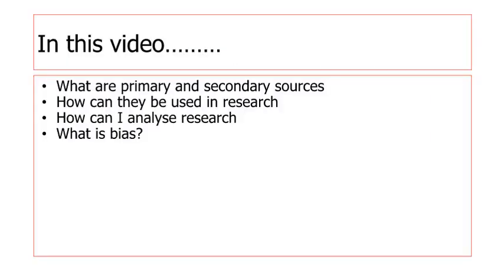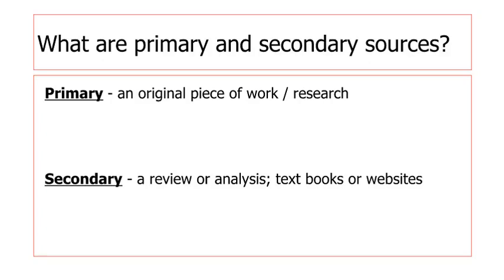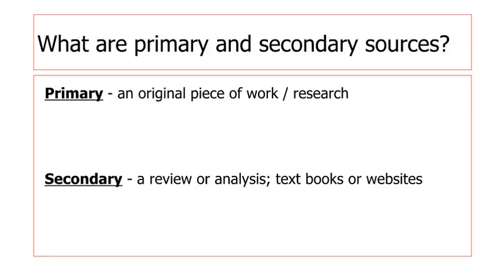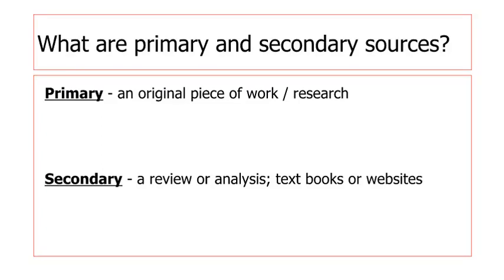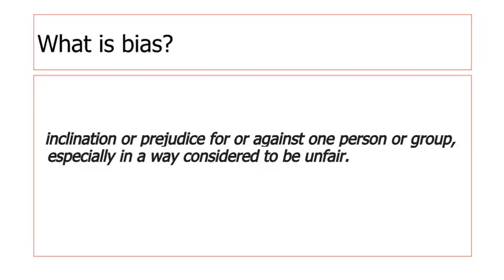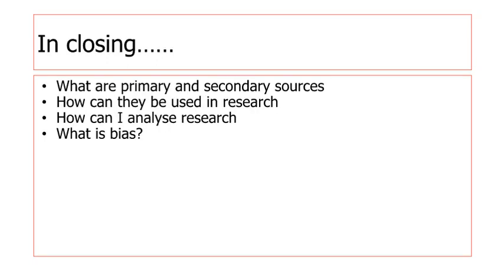[iMedia] - 6 Research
OCR iMedia revision video, based around sources and research - what are there available, what do you need to know for them and how they are used